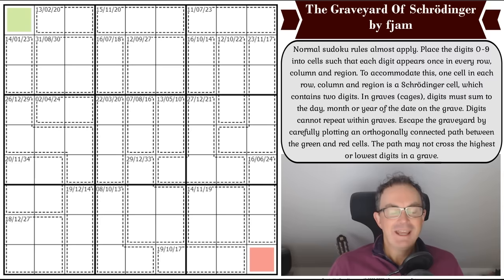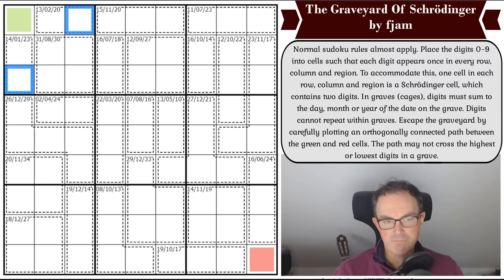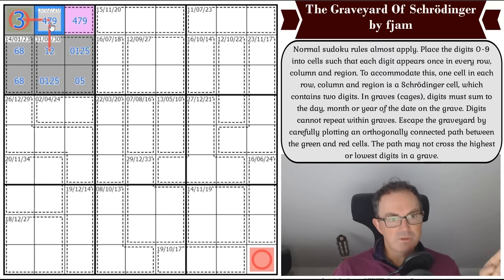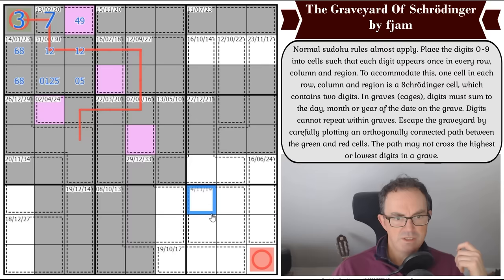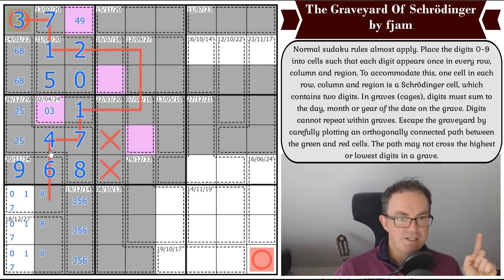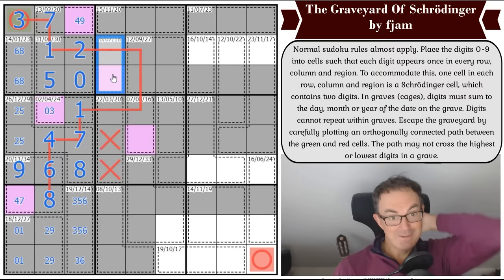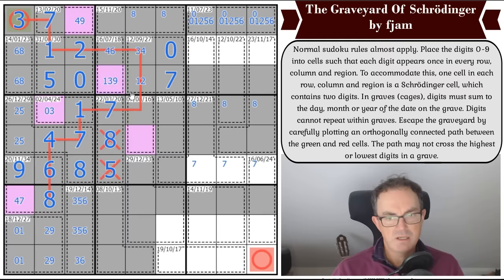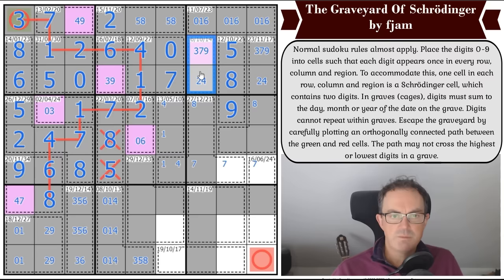The Graveyard Of Schrödinger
*** TODAY'S PUZZLE ***
A Halloween-themed masterpiece today from fjam whose sudoku, The Graveyard Of Schrödinger, is an absolute show-stopper! It is a tricky puzzle but it is standout brilliant from start to finish.

Rules:
Normal sudoku rules almost apply. Place the digits 0-9 into cells such that each digit appears once in every row, column and region. To accommodate this, one cell in each row, column and region is a Schrödinger cell, which contains two digits. In graves (cages), digits must sum to the day, month or year of the date on the grave. Digits cannot repeat within graves. Escape the graveyard by carefully plotting an orthogonally connected path between the green and red cells. The path may not cross the highest or lowest digits in a grave.

If you'd like to try Jane Street's Halloween puzzle before Simon's video tomorrow morning then you can do so here:

*** SIMON SOLVES KURT HUGO SCHNEIDER'S NEW SUDOKU ***
Join us on Patreon (for as little as $2) for a brand new video in which Simon tackles Kurt Hugo Schneider's latest 6x6 sudoku (which you can play at the link below).  There's also a brand new crossword video from Mark in which he tackles the latest Matt Gaffney Meta puzzle.

60 original puzzles by Clover, Bill Murphy and Philip Newman!!  Earn party hats and dinosaurs with these brand new puzzles!

0:00 Theme music & introduction
1:18 Try Jane Street's Halloween Puzzle!
2:11 Did someone say ARG? Join The Sudoku Hunters on Discord!
3:03 New DiMono Hunt On Patreon on 1 Nov!
3:49 Happy Birthday
4:27 Rules
6:41 Start of Solve - Let's Get Cracking!

Box 102
56 Gloucester Road
London
SW7 4UB